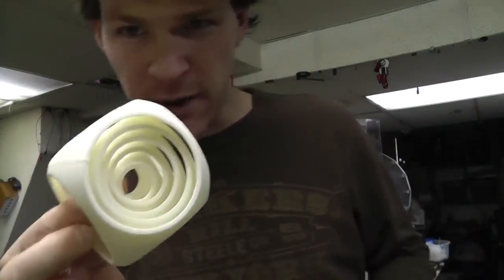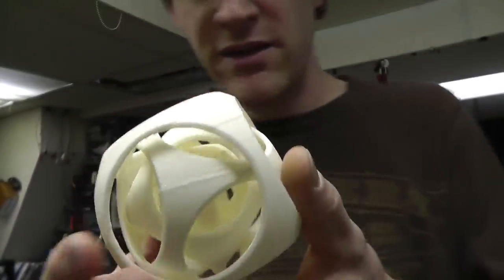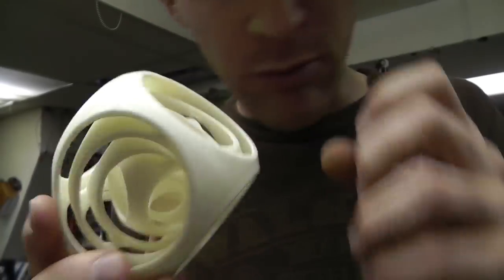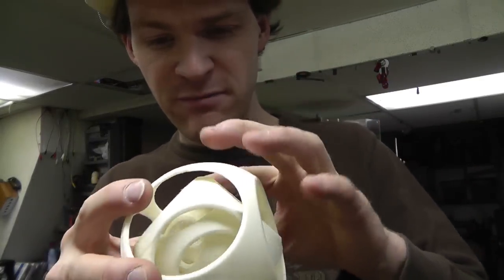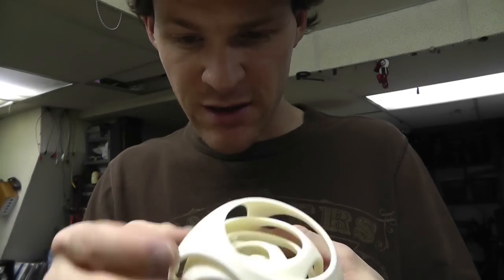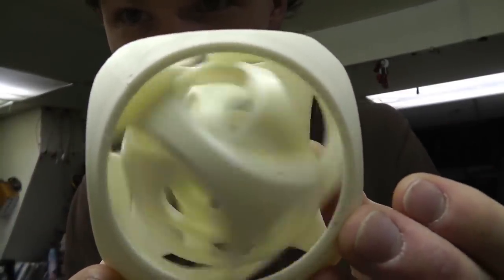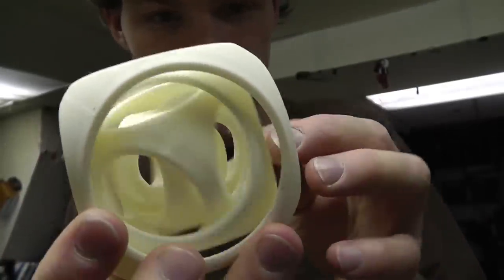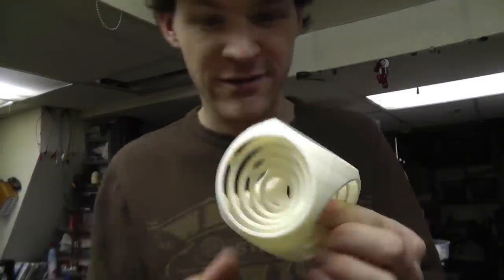3D printed gyro cube sphere thing time-lapse RWGresearch.com rostock delta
3D printed gyro cube sphere thing  time-lapse RWGresearch.com rostock delta

cool stuff!!

~Russ